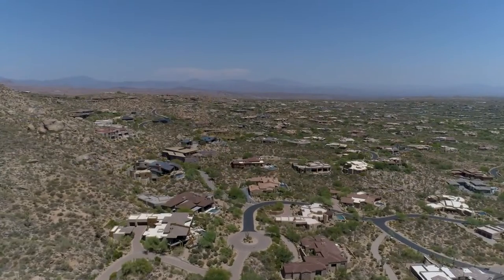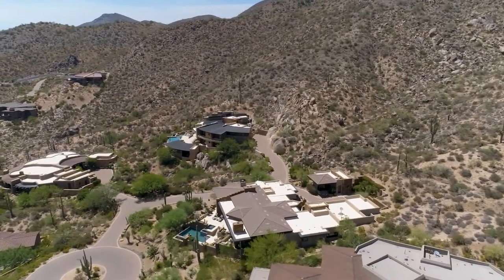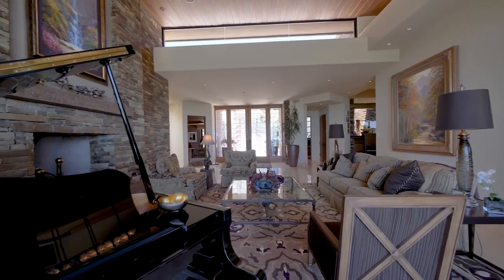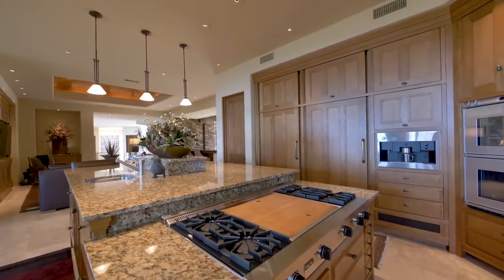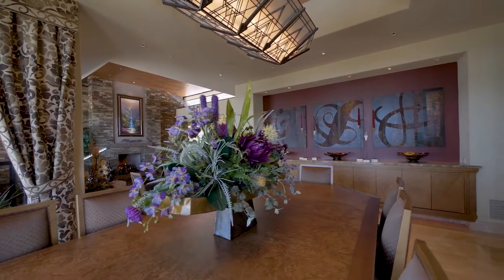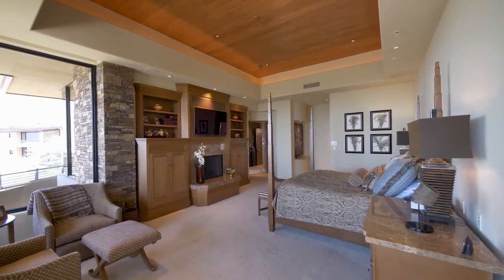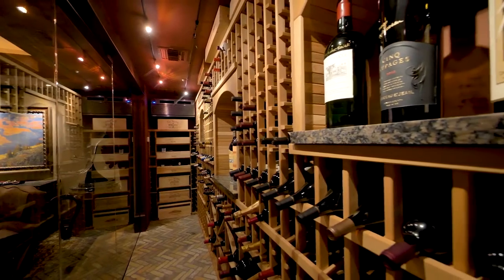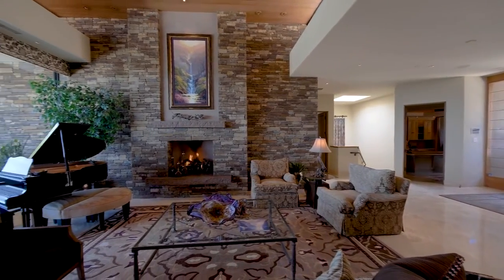42535 N 108th Street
Video of the Week: A timeless Bing Hu with top-fo-the-world views featuring Frank Lloyd Wright design elements throughout and incorporating natural materials of stone, wood, glass, and steel to create a stunning contemporary desert retreat. Listed at $7,500,000 and exclusively with Bee Francis, Karen Baldwin, Kathleen Benoit.